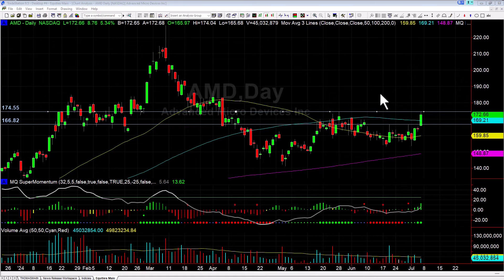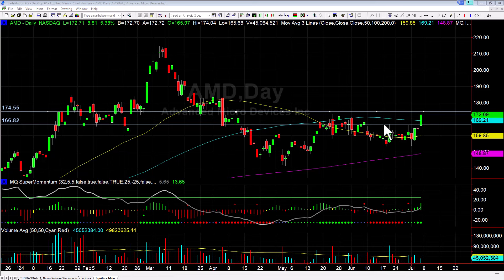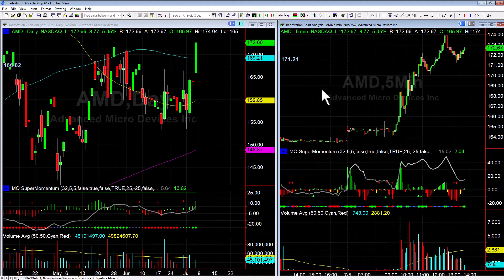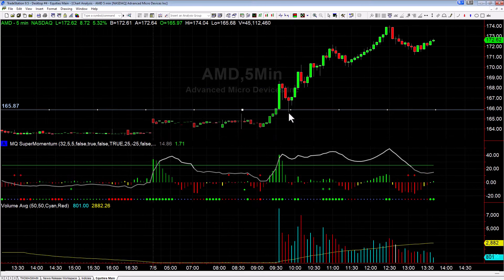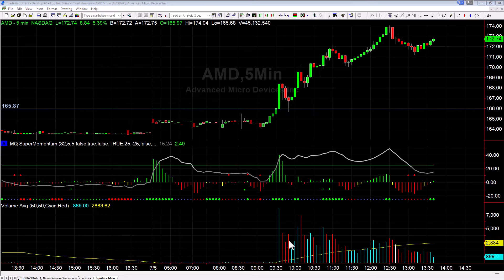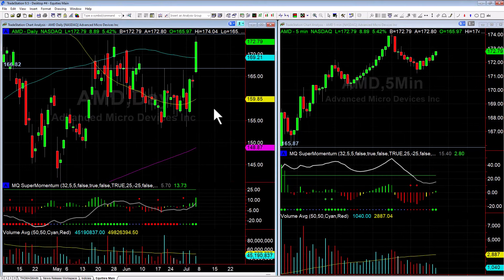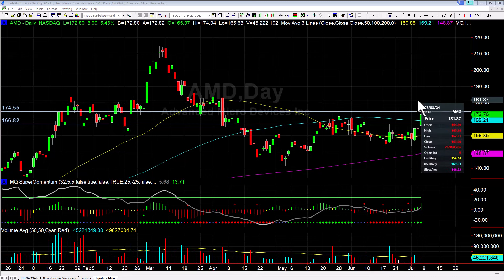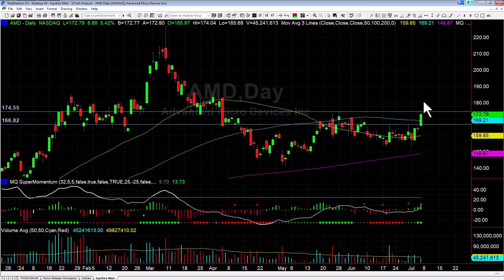How We Traded AMD Today